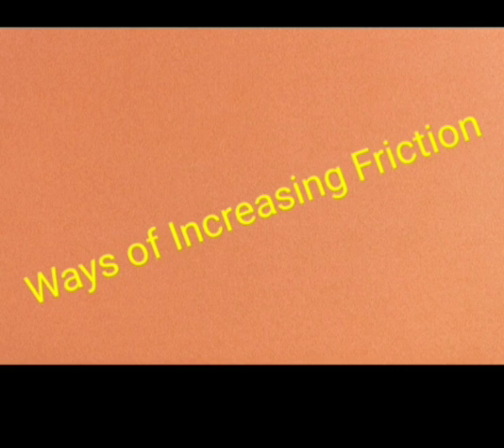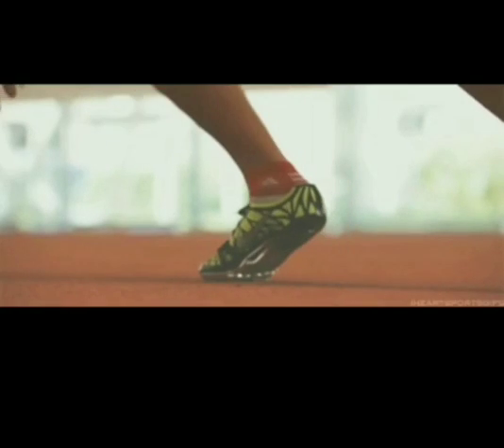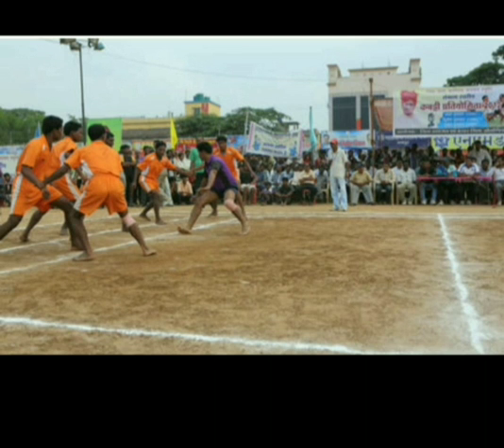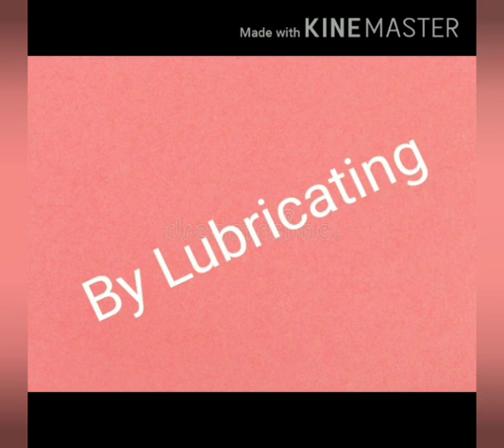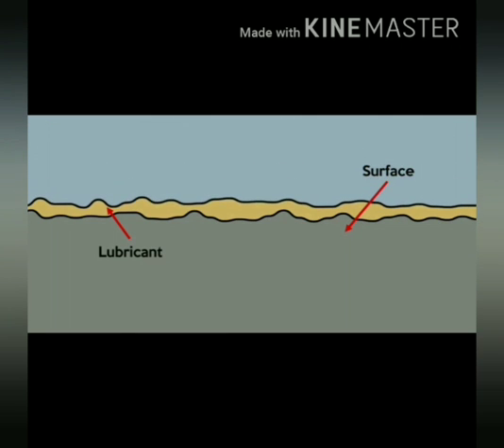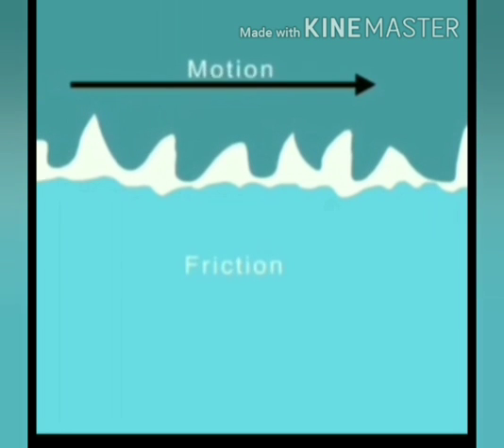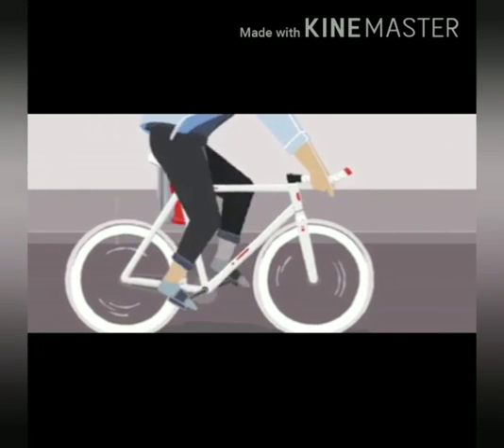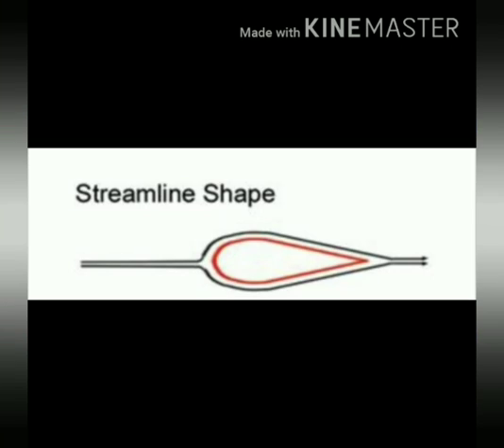Class - VIII II Subject-SCIENCE (Physics) II Topics-Ways of Increasing and Decreasing Friction II DA